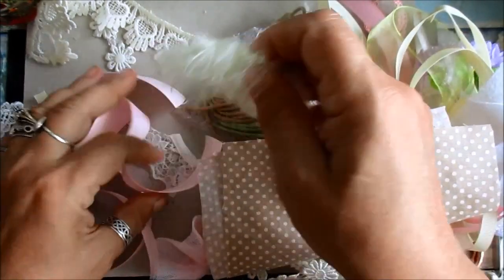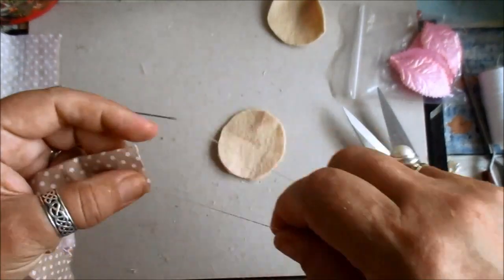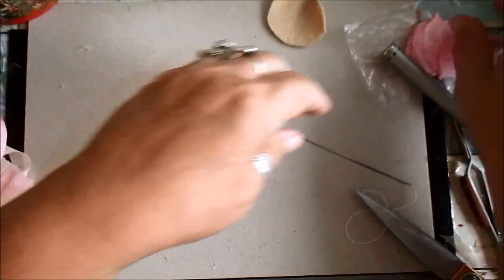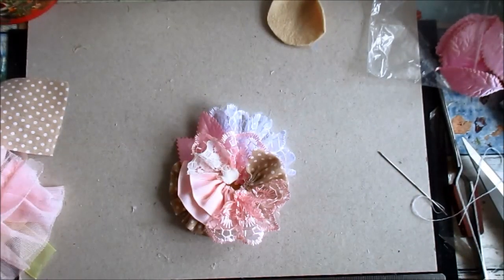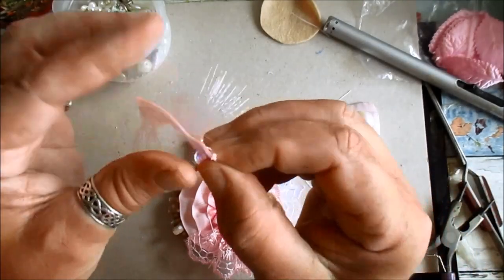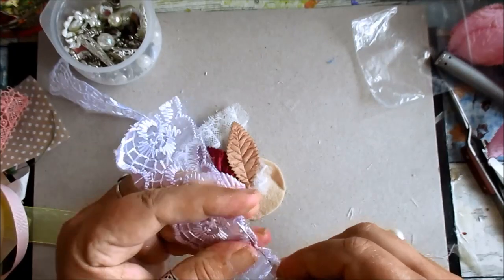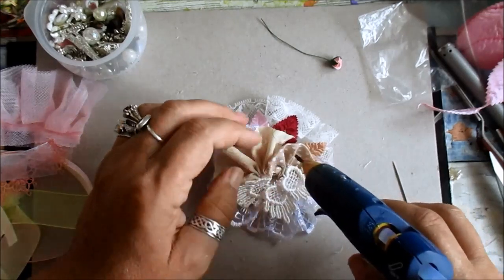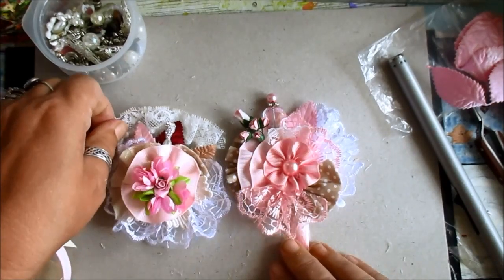What's on you table Shabby Chic Flower Tutorial - jennings644